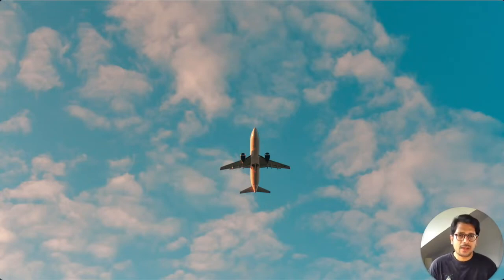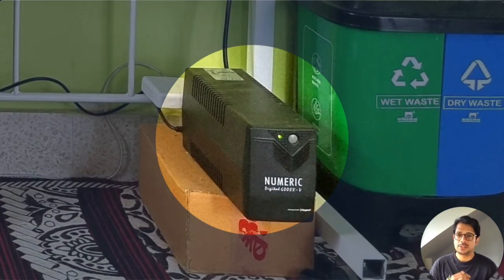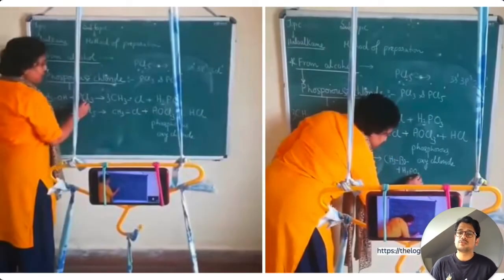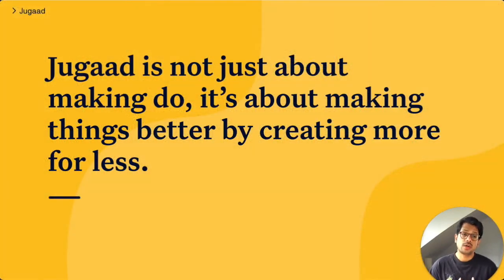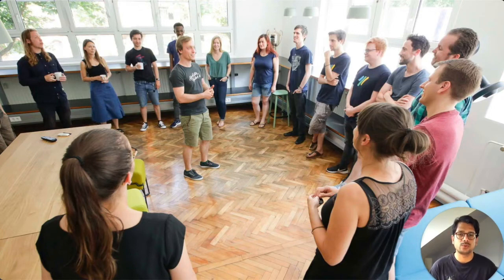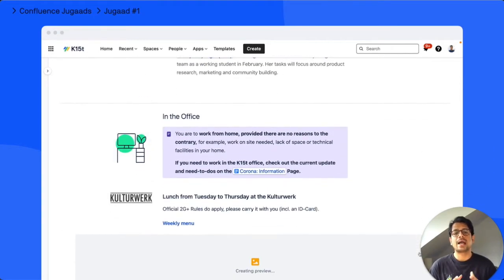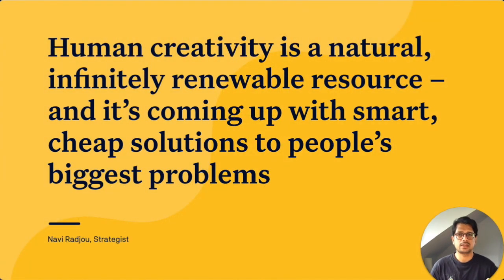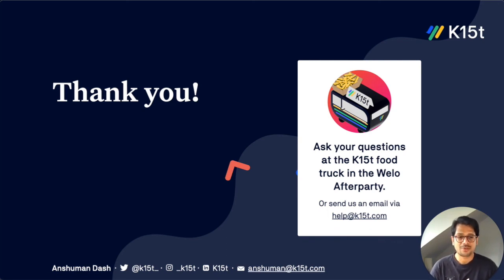Jugaad - A Minimalistic Approach To Great Team Collaboration in Confluence | PM72 Summit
Jugaad - A Minimalistic Approach To Great Team Collaboration in Confluence!
This talk was part of PM72 Summit: 72 hours of Project Management Conferences by Jexo
Let's have a look at K15 Scroll Solution and how it can transform your Confluence into a fully-featured documentation solution

The K15 team put together a Confluence video series you’ll love.

Jugaad ("Jugaar") is a colloquial word originating in India that refers to an innovative fix or a simple workaround.

When faced with a problem, teams look to the tools in front of them to find a solution. For our team, that's Confluence.

In this talk, Dash will share some ‘Jugaads’ or little hacks for how to use Confluence for things you may have never considered. Learn how to develop a Jugaad mindset and how it can help your team be more creative and even apply it to solve customer problems.
📝 Speaker's Bio:

Anshuman is a product person at heart who is responsible for driving Product Strategy for K15t's Scroll Suite of apps.

Driven by his desire to solve problems and his fondness for technology, Anshuman can be found navigating through his path of professional self-discovery building awesome apps for the Atlassian ecosystem, and in the process looking for new avenues for creative expression.

When he is not burning his brain cells over the next big feature to build, Anshuman can be found struggling to learn German, drinking espresso, thinking about drinking espresso, and writing some poetry every now and then.